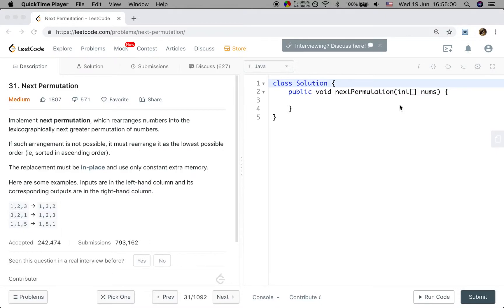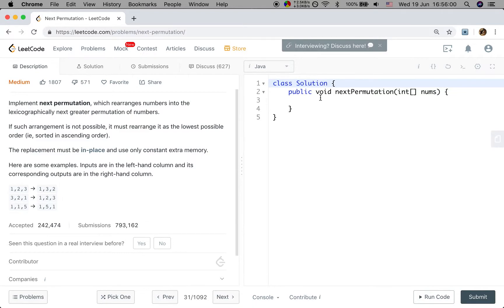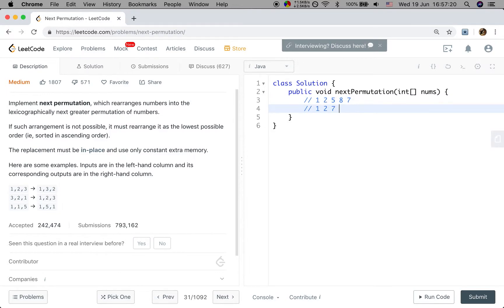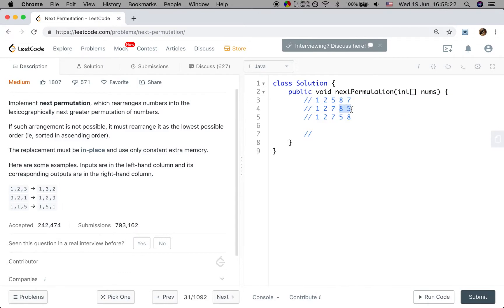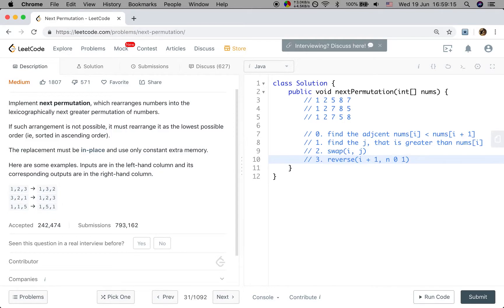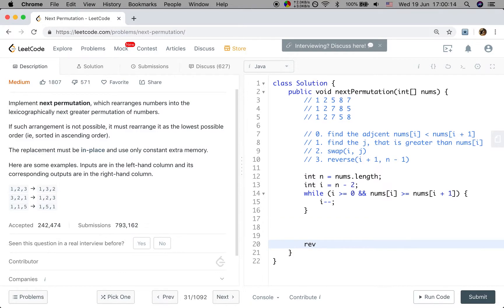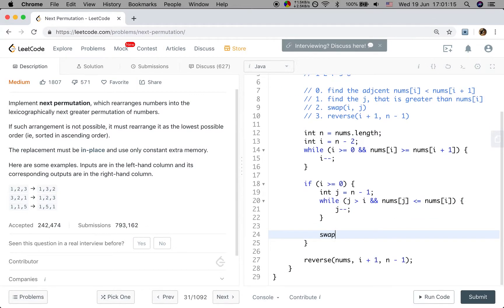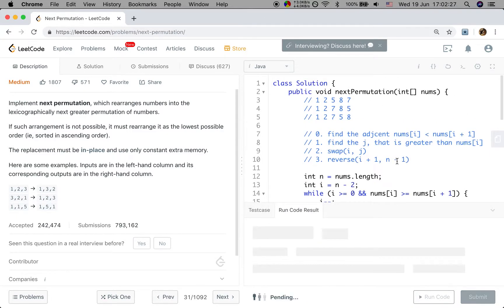LeetCode 31. Next Permutation Explanation and Solution